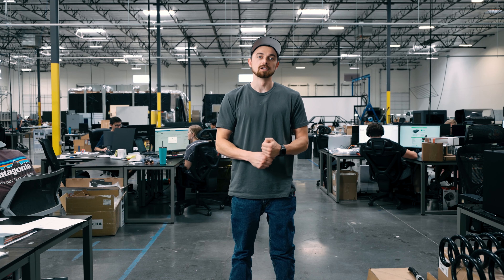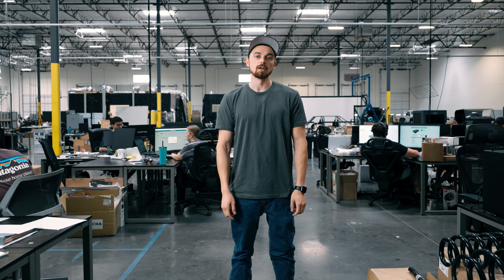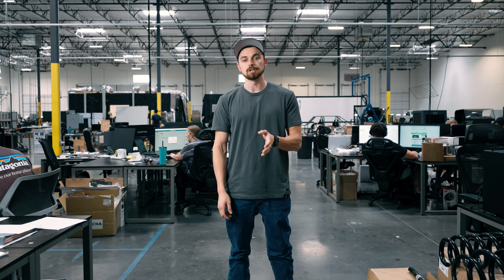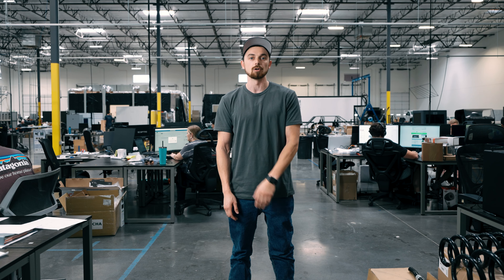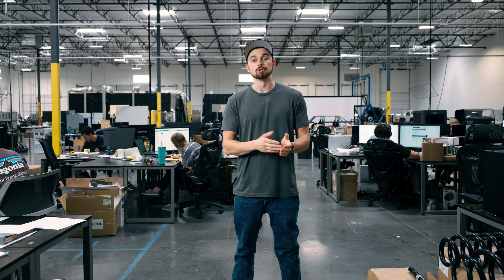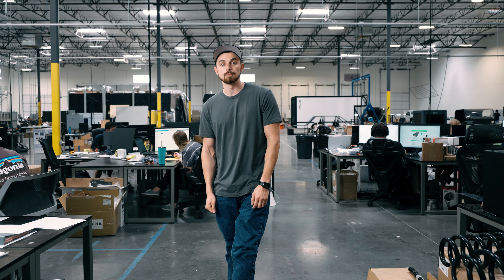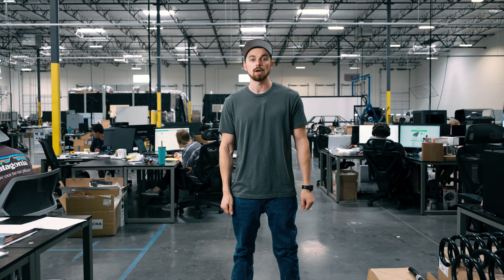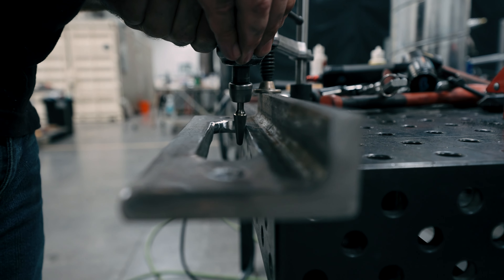ATLIS Weekly Recap - June (Week 4)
This week in a nutshell:

- Built prototype enclosures for our first 30kwh battery packs going to customers
- Finalized our Adams CAE modeling of the next-generation XP, allowing final preparation for the next-generation XP build.
- Completed our fully functional, in-house chem lab for the fraction of the price of a typical OEM

And much, much more! Get all the details from Derek, our Lead Chassis Engineer, here.